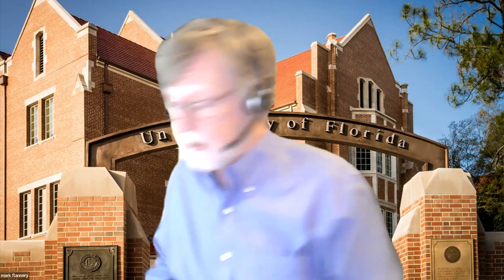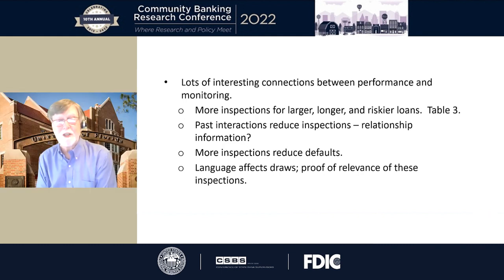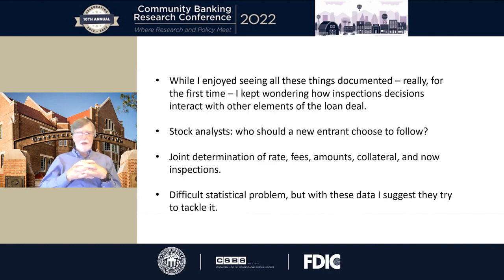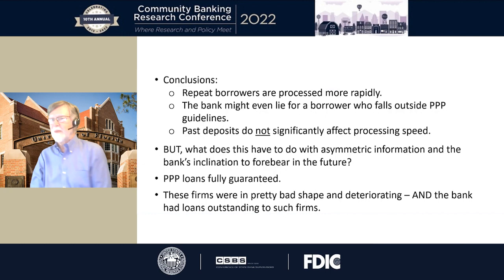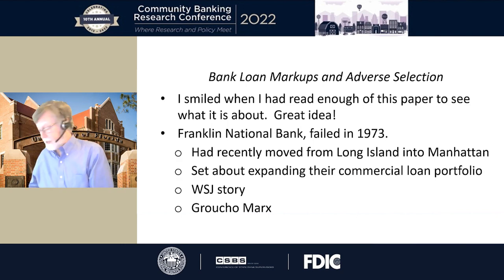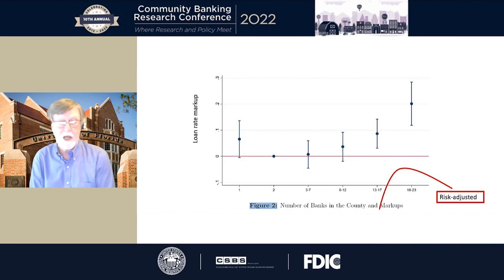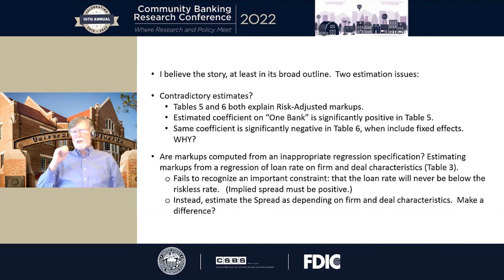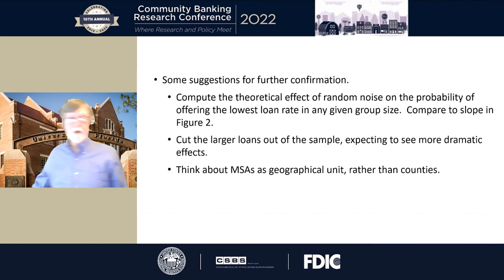Research Paper Session 1 Information and Bank Lending Terms - Moderator: Mark Flannery